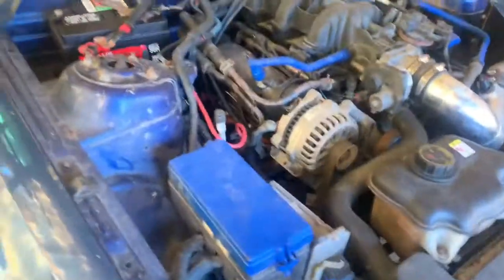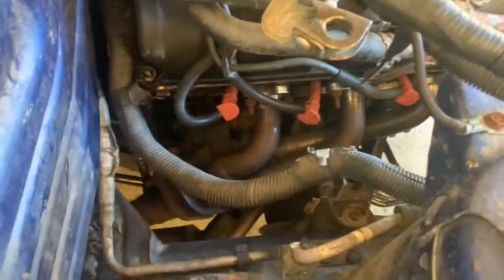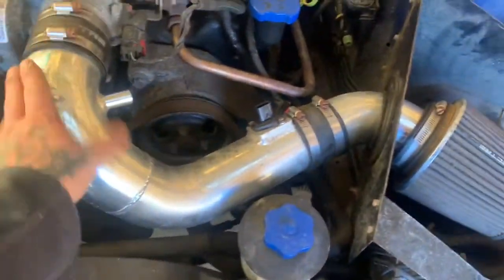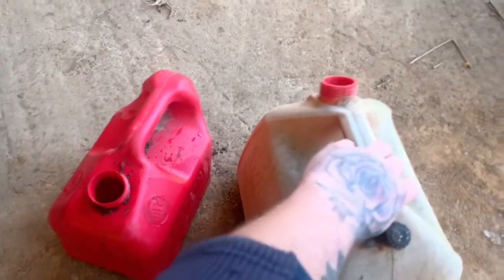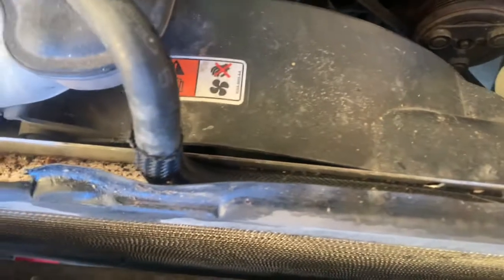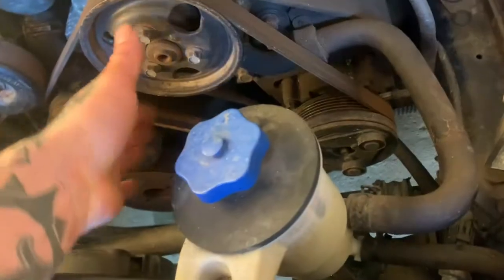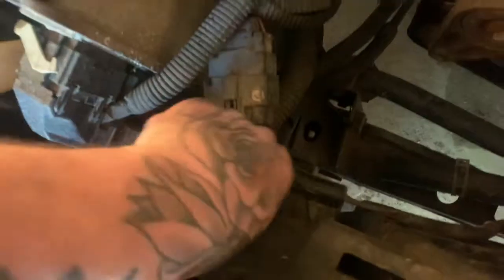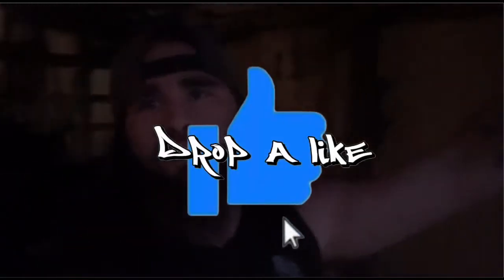How to Remove 2005-2009 Ford Mustang 4.0L Engine! Part 1: Removing Radiator | Monday Fundays #26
Hey what’s up guys!? In today’s video I will be showing you how to remove the radiator out of a 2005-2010 Ford Mustang!!

Removal Time Stamps

Intro 00:30
Battery 2:24
Radiator cover 4:32
Cold air intake 5:25
Draining coolant 7:14
Drain plug location 8:05
Reservoir  9:30
Power steering pump 10:47
Fan 13:02
Radiator 13:52
Outro 15:01

Hope you enjoy the video and if you do DROP A BIG FAT LIKE on this video!! Also, share with a friend!!

Can we smash 25 Likes on this video!?

DON’T CLICK THIS!

THIS IS VIDEO IS NOT MADE FOR KIDS 13 OR YOUNGER!!